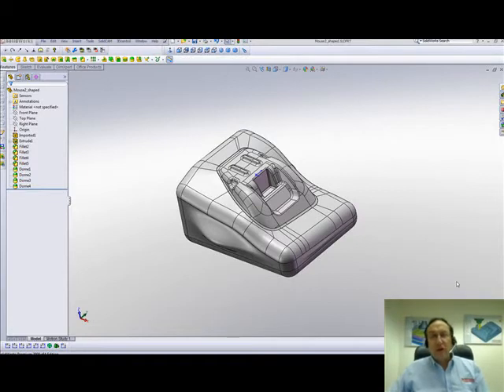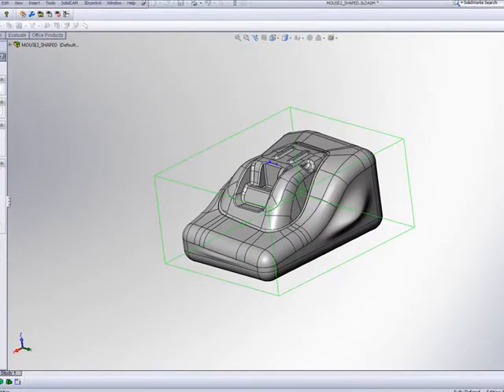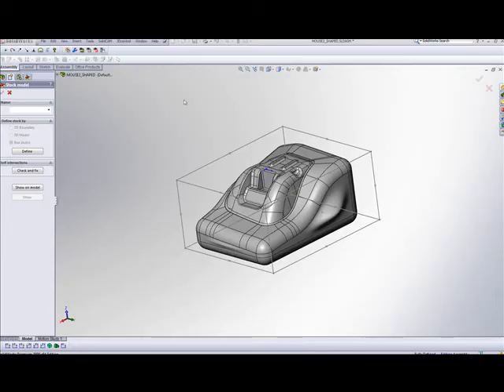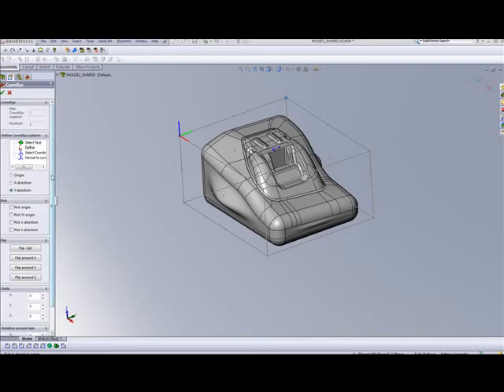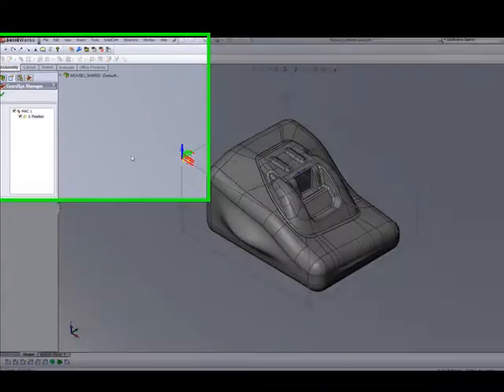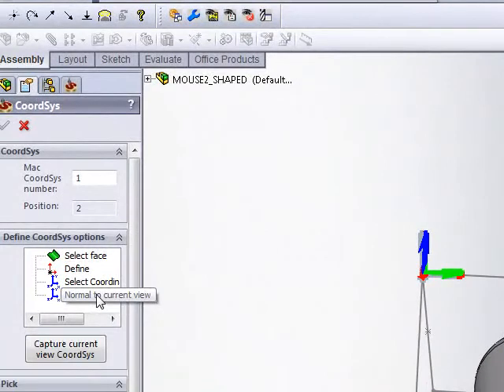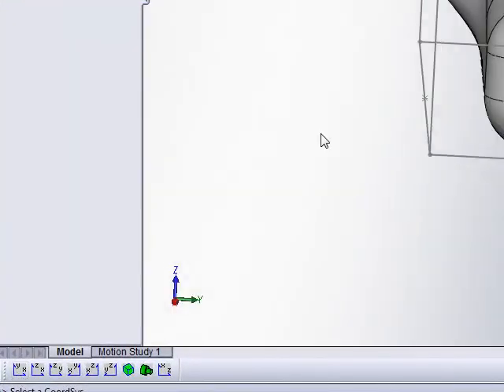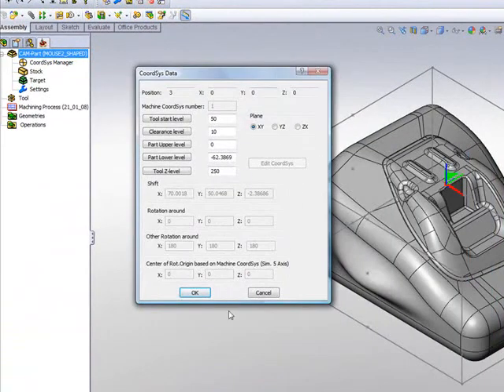Milling Coordinate System Part 2.flv